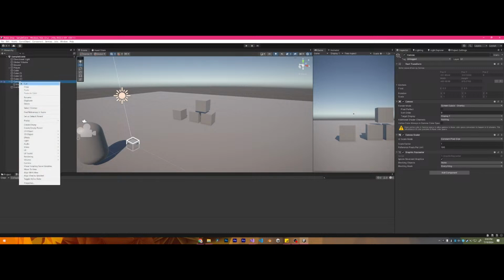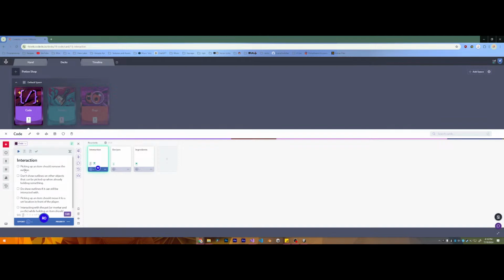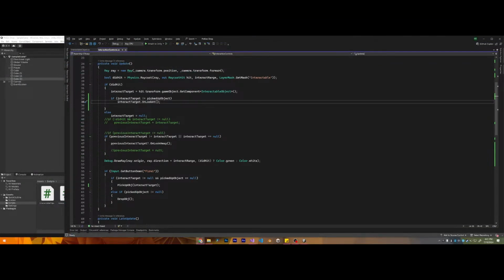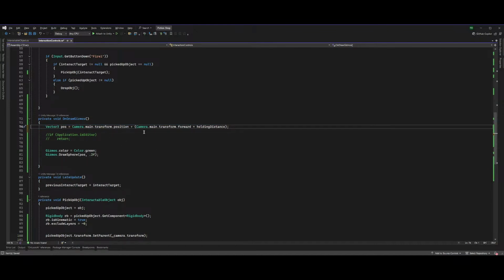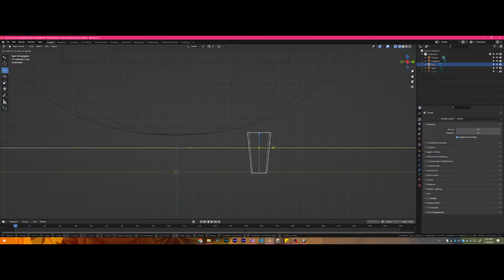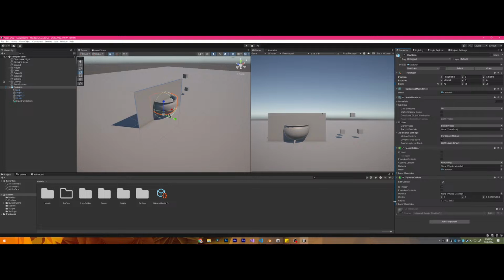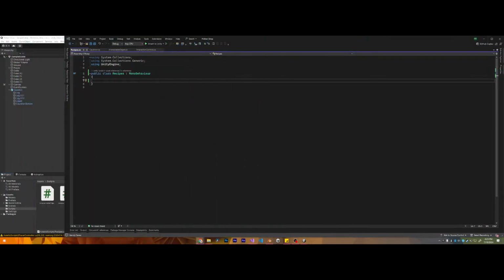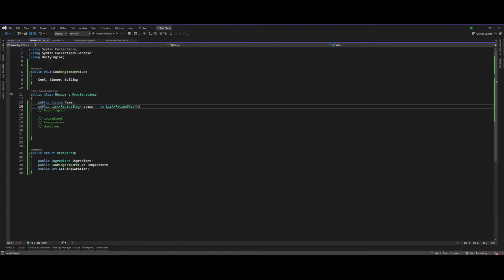Trying to create a potion brewing game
Just trying to stream something a little different. We'll see if this is something I enjoy doing.